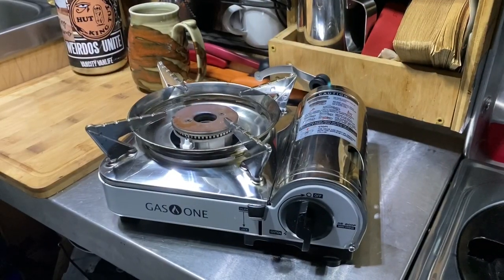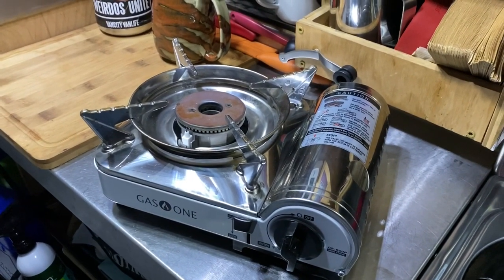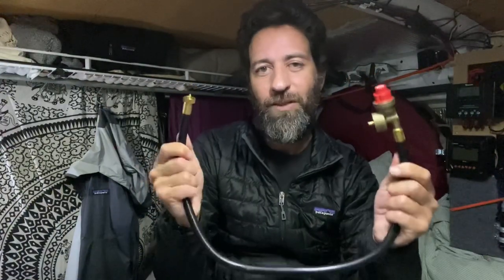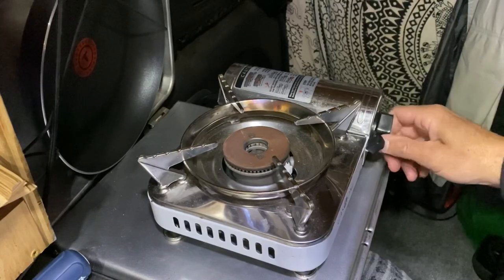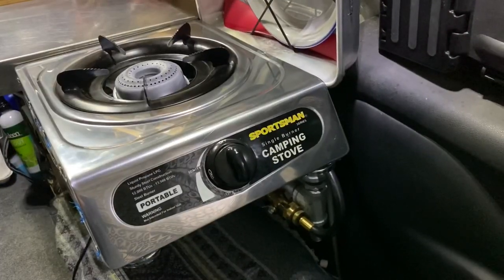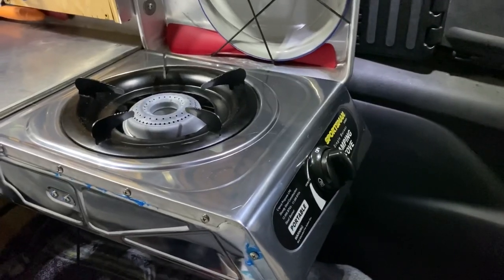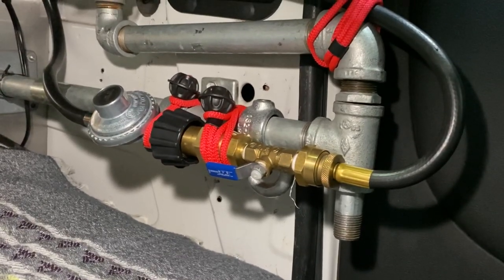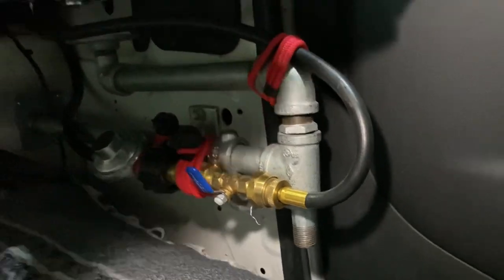Beware of Dual Fuel Stoves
GasOne stoves